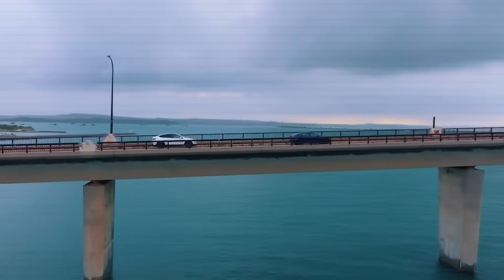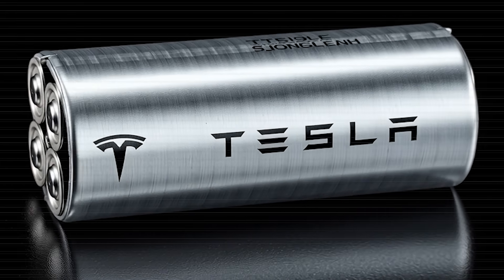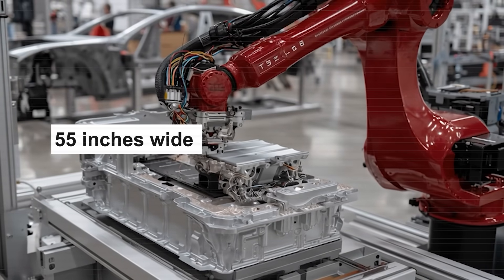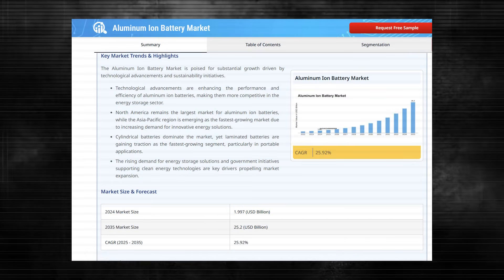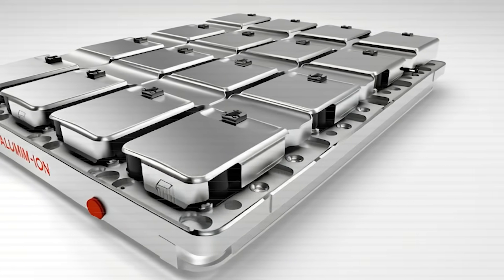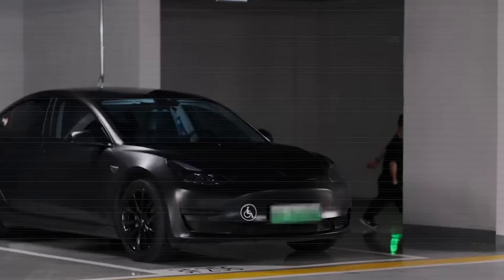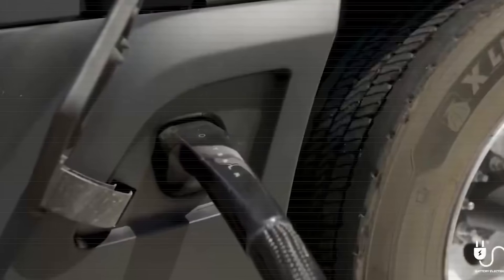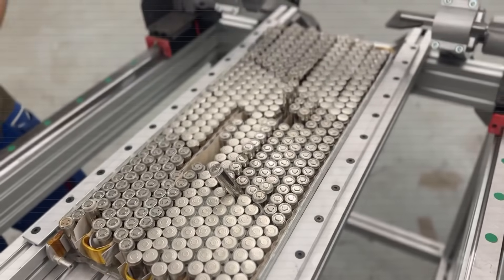ALL-NEW Tesla Model 2 Aluminum-Ion - The 1,579-Mile, 5-Minute-Charge Revolution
00:00 Intro
01:33 How Tesla Plans to Redefine the EV Battery Game.
05:54 The Retrofit Revolution: Upgrade Instead of Replace.
08:51 The Energy Shift: Powering the Grid, Not Straining It.
10:53 Outro
ALL-NEW Tesla Model 2 Aluminum-Ion - The 1,579-Mile, 5-Minute-Charge Revolution. For more than a century, the limits of the car have been the same — distance, time, and cost.
Now Tesla says those limits are about to disappear.
The company’s newest creation, the 2026 Model 2, promises a range of 1,759 miles on a single charge, a full recharge in about five minutes, and a $5,678 retrofit that could give existing Teslas the same power. It’s called the aluminum-ion battery — a technology once dismissed as impossible, now ready for production.

ALL-NEW Tesla Model 2 Aluminum-Ion - The 1,579-Mile, 5-Minute-Charge Revolution. Elon Musk calls it “a gigantic revolution in energy.”
But for many drivers, it’s something simpler: freedom. Fewer stops, lower bills, and a car that could outlast its own design cycle.
The question is, if Tesla really delivers on this promise, does this become the moment the electric car finally surpasses the gasoline engine not just in performance, but in permanence?

ALL-NEW Tesla Model 2 Aluminum-Ion - The 1,579-Mile, 5-Minute-Charge Revolution. Wait… how are they doing that? Come to part 1 to see how Tesla converts energy, and on which production line they do it. Don't forget to support the Auto Gear Shift channel with 1 subscription, turn on the notification bell so you don't miss any new information, and share it with your Tesla-loving friends.
Stay until the end of the video, because I'm sure, the information at minute 9 or 11 will surprise you.